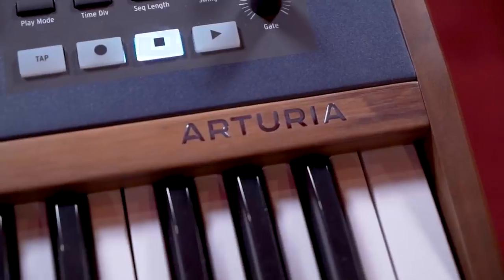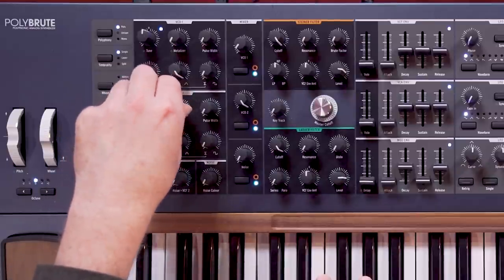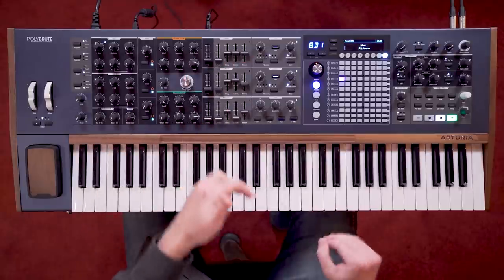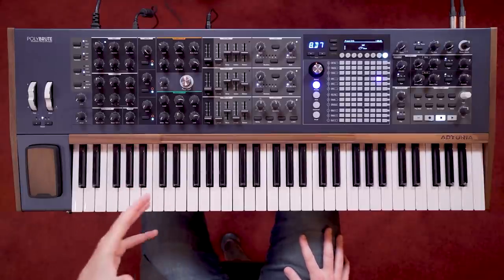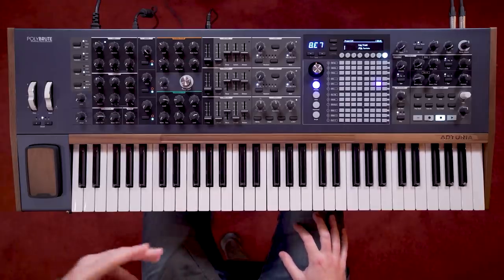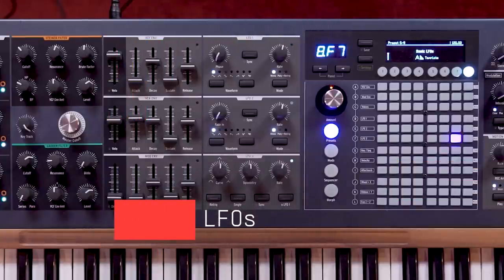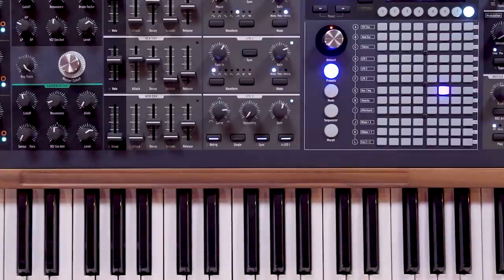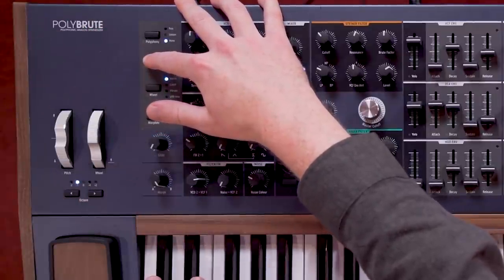Tutorials | PolyBrute - Episode 1: Voice Architecture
In this episode, Matt dissects the many components, controls, and settings that define PolyBrute's expansive range of voices before modulation or expression. This includes the dual Brute VCOs, the twin VCF setup, the LFO section, and more.

» CHAPTERS
00:00 : Introduction

‣ Episode 1: Voice Architecture
‣ Episode 2: Modulation
‣ Episode 3: Morphing
‣ Episode 4: Effects
‣ Episode 5: Sequencer
‣ Episode 6: PolyBrute Connect

» CREDITS
Presenter: Matt Pike
Location: Fiction Studios, UK
Subtitles: Gaulthier Reynaert (EN, FR)